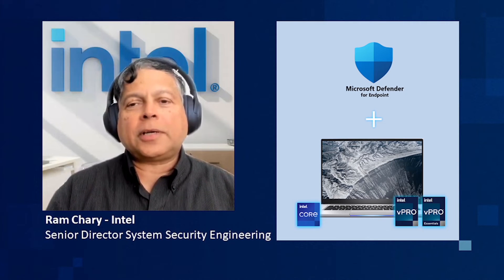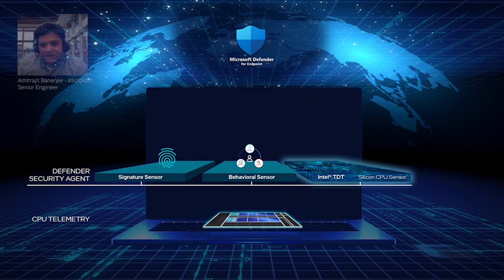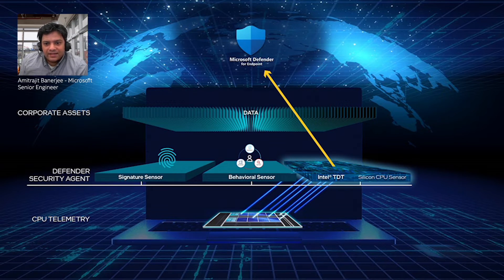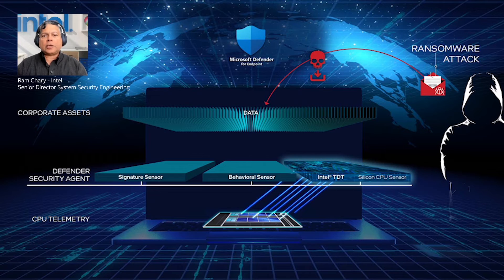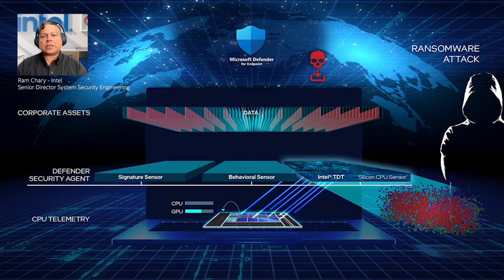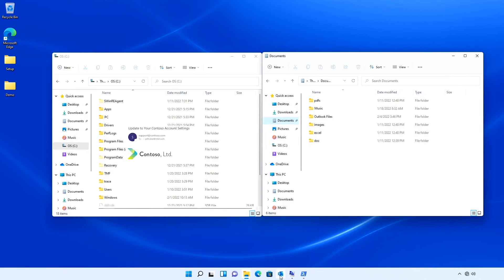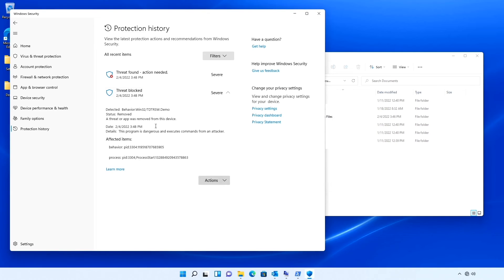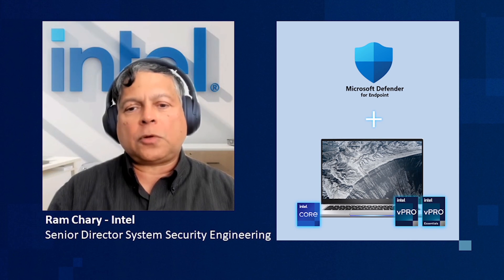Ransomware Protection with Microsoft Defender Demo | Intel Business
Ransomware is a big concern for security decision makers. Learn about the new hardware assisted ransomware detection capabilities of Microsoft Defender for Endpoint and how Intel Threat Detection Technology augments Defender to detect these sophisticated attacks.